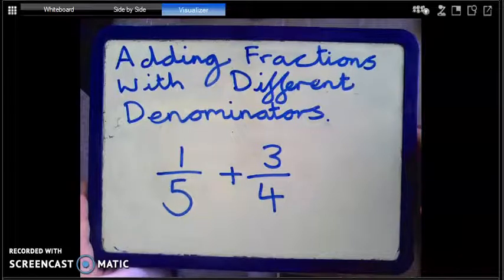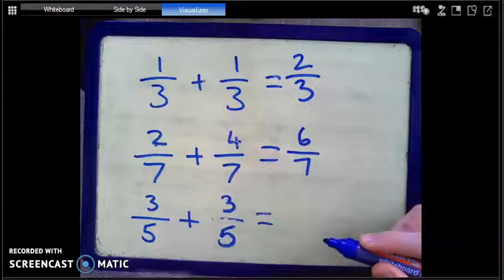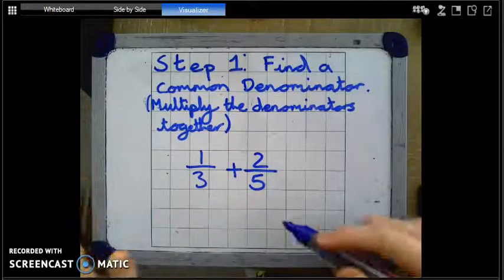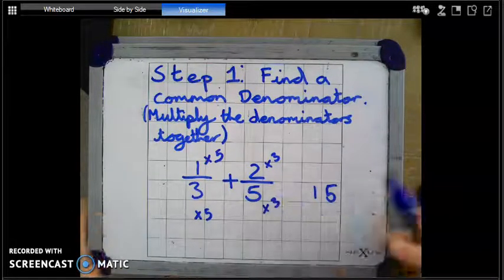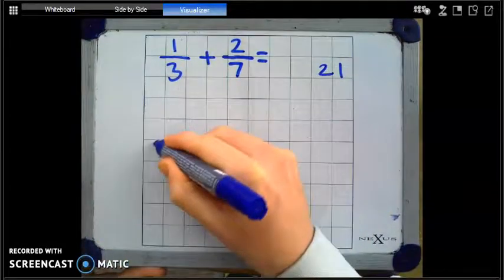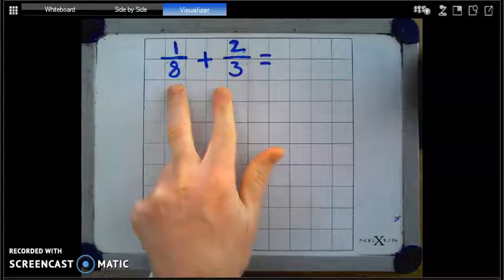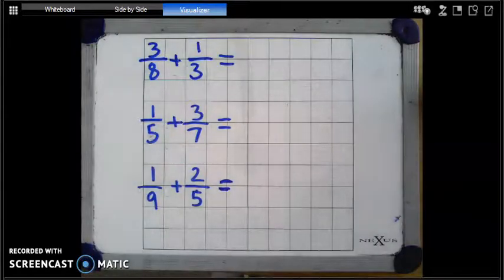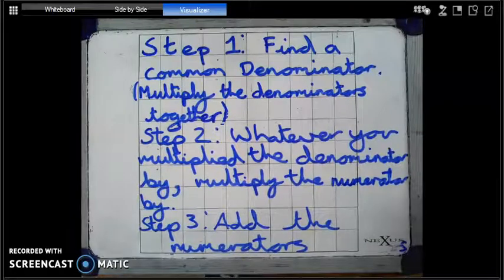Maths - How to add fractions which have different denominators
Step 1: Find a common denominator (Multiply the two denominators together).

Step 2: Whatever you multiplied the denominator by, multiply the numerator by.

Step 3: Only add the numerators.